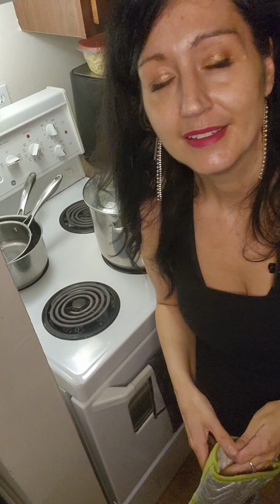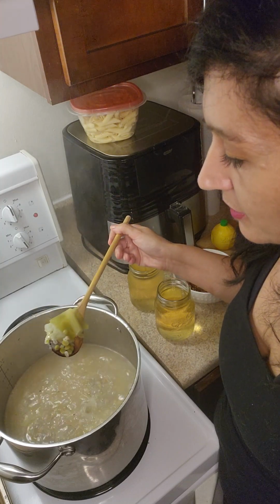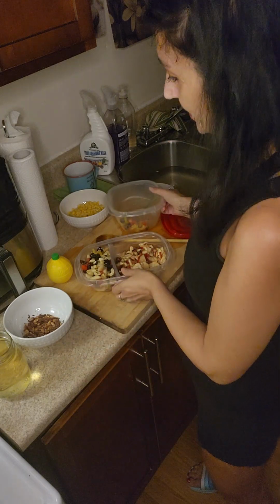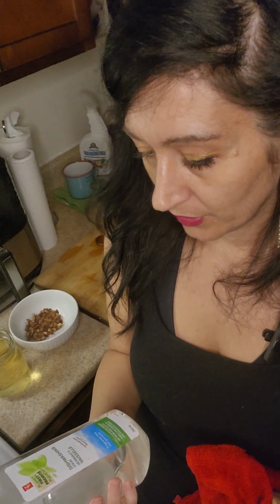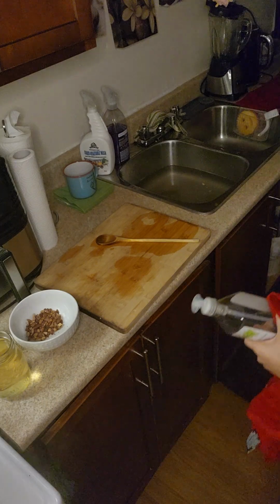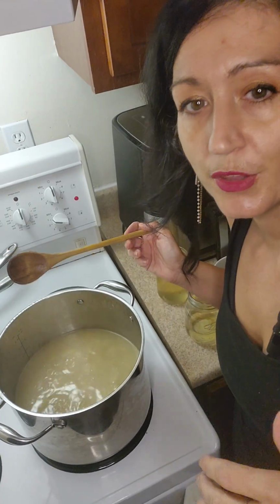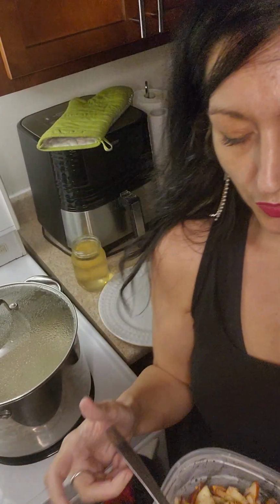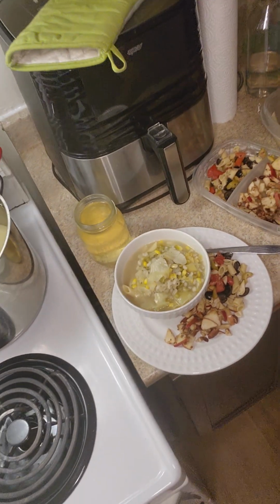2 of 2 Cabbage Soup With a Side of Olive Salsa and Apple Salad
Cabbage soup, w green snap peas, corn, barley, potatoes  and penned noodles.

Apple salad w lemon,  cinnamon,  almonds, and dried prunes.

Garlic stuffed salsa w black olives and penned noodles.

Seriously delicious.